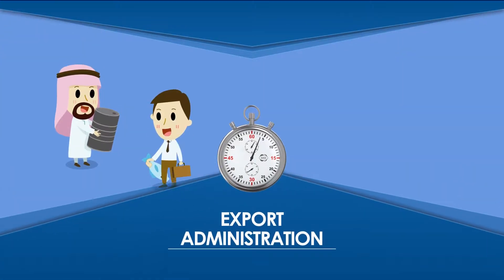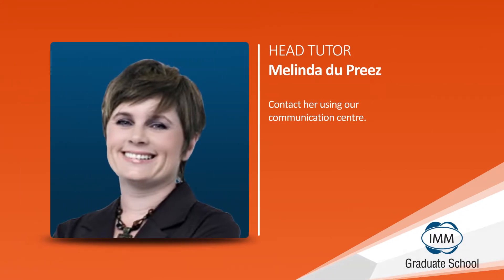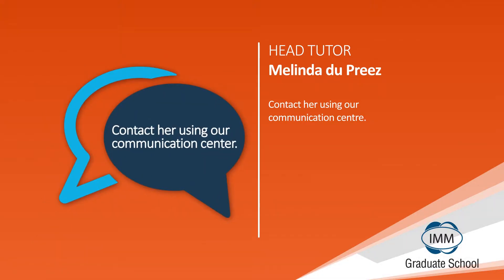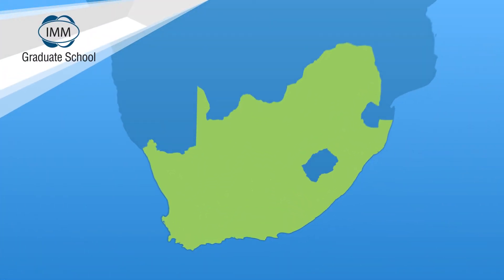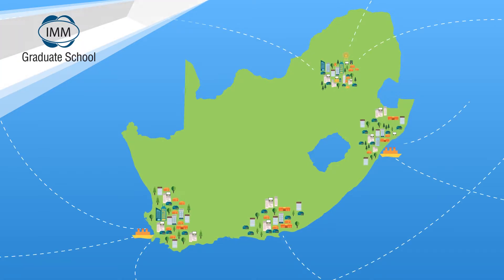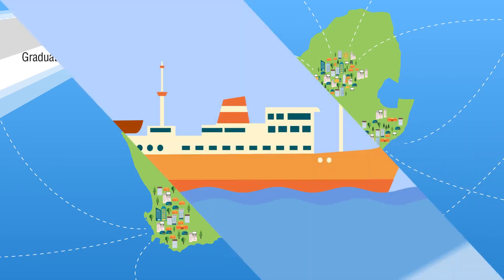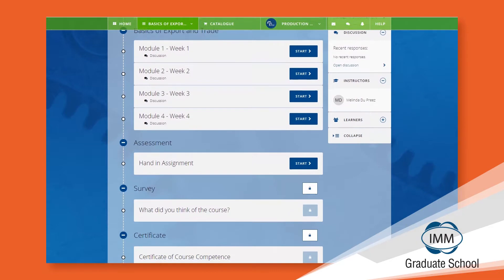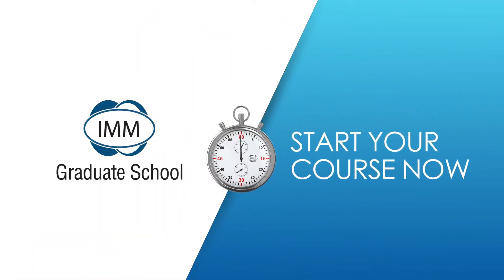Basics of Export Trade